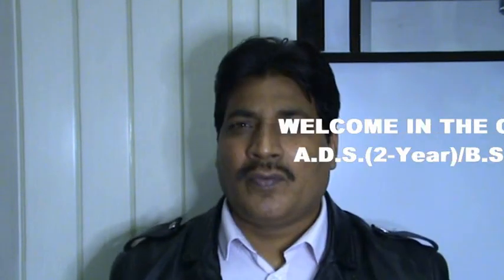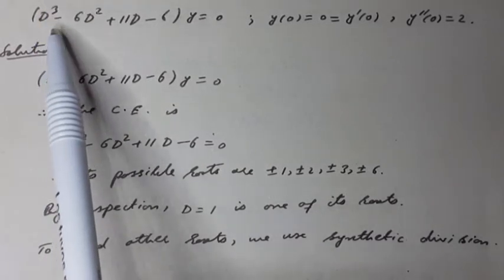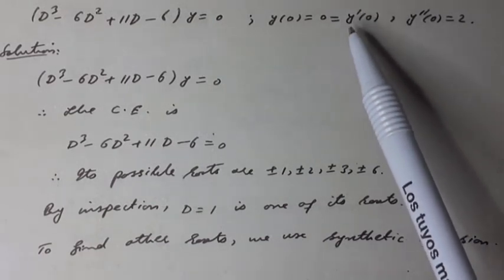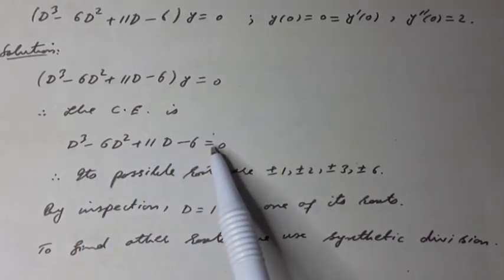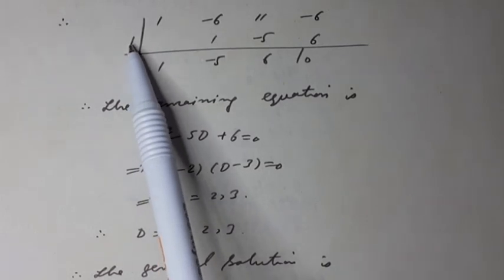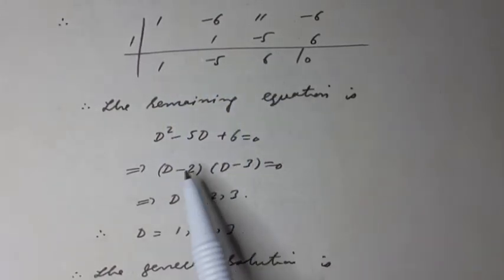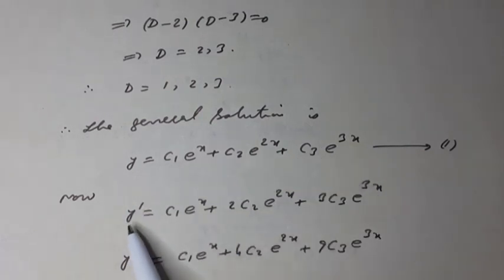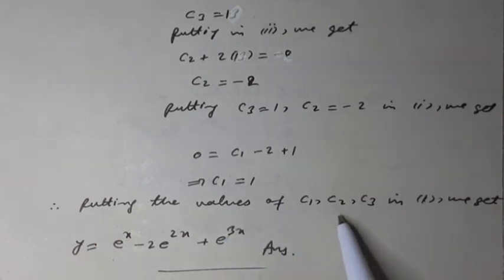QUESTION:SOLVE (D³-6D²+11D-6)y=0,y(0)=0=y´(0),y´´(0)=2 HOMOGENEOUS LINEAR D.E./INITIAL VALUE PROBLEM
Mathematics A-IV [ Ordinary Differential Equations], 4 Cr. Hours, For students of B.S.Mathematics.
CHAPTER-1: Introduction to Differential Equations
1-Historical background and motivation
2-Basic mathematical models: Directional fields
3-Classification of differential equations
CHAPTER-2: First Order Differential Equations
1-Separable equations
2-Modeling with first order equations
3-Differences between linear and nonlinear equations
4-Exact equations and integrating factors
CHAPTER-3: Second Order Differential Equations
1-Homogenous equations
2-Homogenous equations with constant coefficients
3-Fundamental solutions of linear homogenous equations
4-Linear independence and the wronskian
5-Method of undetermined coefficients, Variation of parameters
CHAPTER-4: Higher Order Linear Equations
1-General theory of nth order linear equations
2-Homogenous equations with constant coefficients
3-The methods of undermined coefficients
4-The method of variation of parameters
CHAPTER-5: Series Solution of Second Order Linear Equations and Special Functions
1-Series solution near an ordinary point,
2-Legendr’s equation
3-Regular singular points,
4-Series solution near a regular singular point

Recommended Books
3. W.E. Boyce and Diprima, Elementary Differential Equations, 8th Edition, John
Wiley & Sons, 2005
4. Erwin, Kreyszig, Advanced Engineering Mathematics, John Wiley and Sons,
2004
5. Ross, S.L, Differential Equations, John Wiley & Sons, 2004
6. Dennis G.Zill & Michael R. Cullen, Differential Equation With Boundary Value
Problems, PWS Publihing Company, 2000
7. Richard Bronson, Differential Equations, 2nd Edition, Schaum’s Outline Series,
Mc-Graw Hill Company, New York, 1994

For students of Associate degree- Mathematics A-Course-II
Linear Algebra and Differential Equations 100 Marks
Note: Attempt six questions by selecting two questions from Section I, one question from Section II, one question from Section III and two questions from Section IV.
Section-III (2/12)
DIFFERENTIAL EQUATIONS
1-Historical background and motivation
2-Basic mathematical models: Directional fields
3-Classification of differential equations
4-Formation of differential equation
1-Modeling with first order differential equations
2-Applications of first order ODEs in problems of decay and growth, population dynamics, logistic equation
3-Separable equations
4-Homogeneous and non-homogeneous equations
5-Linear and nonlinear equations
6-Exact and non-exact equations and integrating factors
7-Orthogonal trajectory, Bernoulli, Ricatti, Clairaut’s equations
Section-IV (4/12)
1-Homogenous equations
2-Homogenous equations with constant coefficients
3-Fundamental solutions of linear homogenous equations
4-Operator method, Method of undetermined coefficients
5-Cauchy Euler’s equation
6-Linear independence and the wronskian
7-Variation of parameters, reduction of order
8-Applications to mechanical and electrical systems
CHAPTER-4: Higher Order Linear Differential Equations
1-General theory of nth order linear differential equations
2-Homogenous equations with constant coefficients
3-The methods of undermined coefficients
4-The method of variation of parameters
CHAPTER-5: Power Series Solution of Second Order Linear Differential Equations and Laplace Transforms
1-Power Series solution near an ordinary point,
2-Legendr’s equation
3-Regular singular points,
4-Series solution near a regular singular point
5-Laplace transform,
6-Inverse Laplace transform
7-Applications of Laplace transforms to solve ODEs

Recommended Books:
1. Howard Anton and Chris Rorres, Elementary Linear Algebra Applications Version, John Wiley and Sons Inc. 9th Edition, 2005
2. Bernard Kolman, David R. Hill, Introduction Linear Algebra with Applications, Prentice Hall International, Inc. 7th Edition, 2001
3. Seymour Lipschutz, Theory and Problems of Beginning Linear Algebra, Schaum’s Outline Series, Mc-Graw Hill Company, New York, 1997
4. W.E. Boyce and Diprima, Elementary Differential Equations, 8th Edition, John
Wiley & Sons, 2005
5. Erwin, Kreyszig, Advanced Engineering Mathematics, John Wiley and Sons, 2004
6. Dennis G.Zill & Michael R. Cullen, Differential Equation With Boundary Value